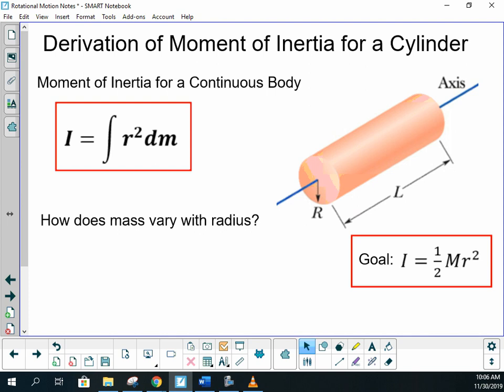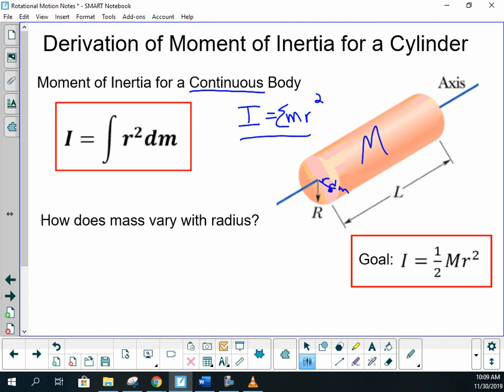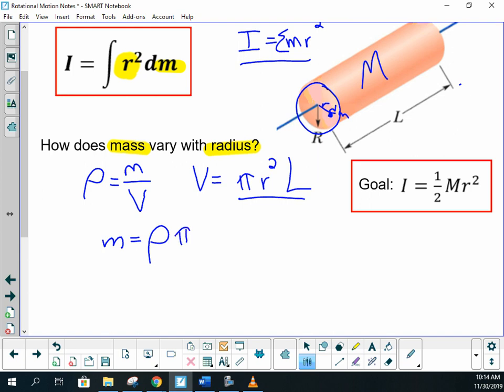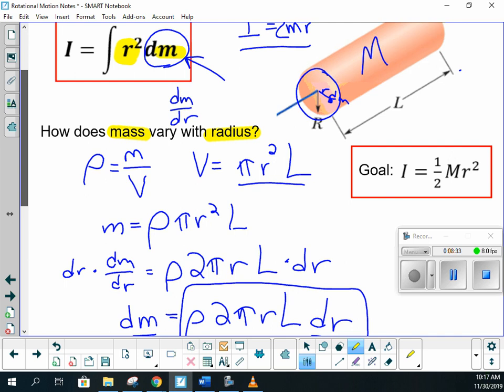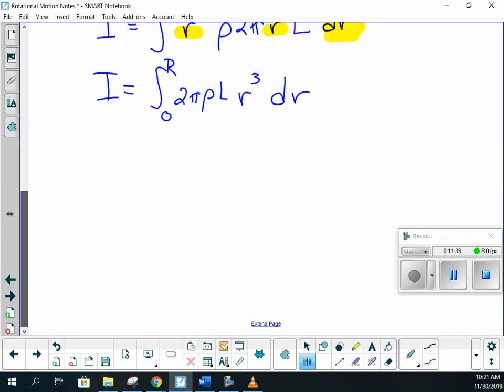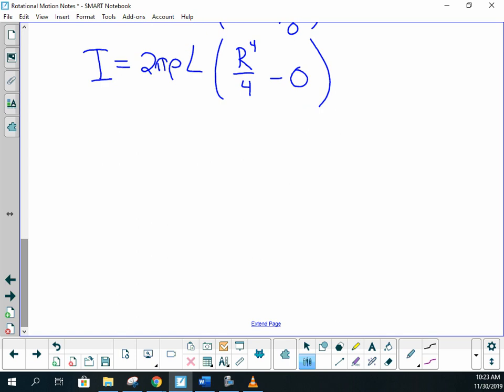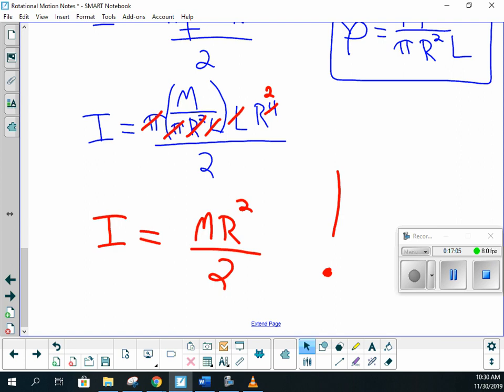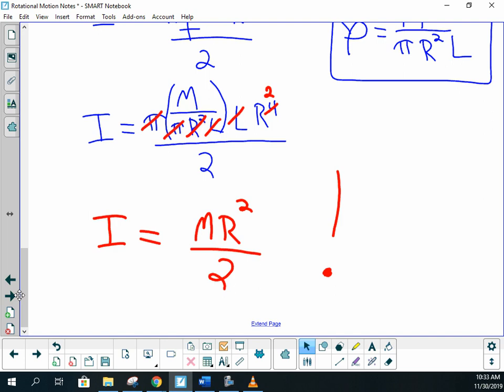Moment of Inertia of a Cylinder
Derivation for the moment of inertia of a solid cylinder